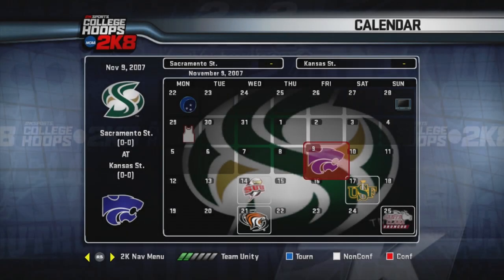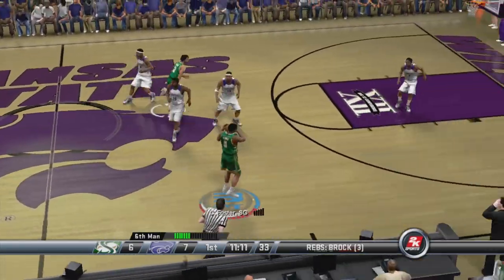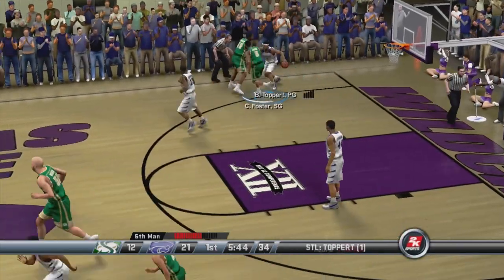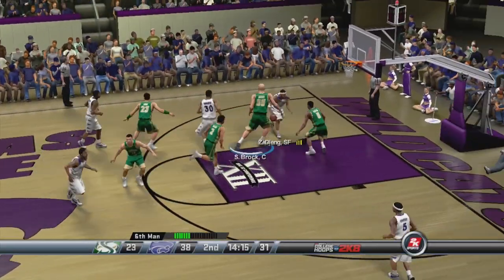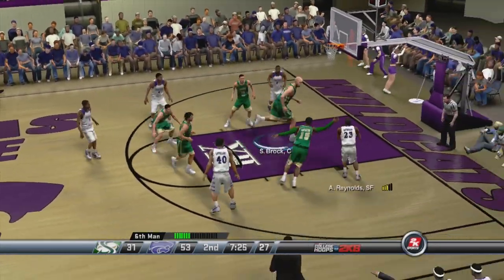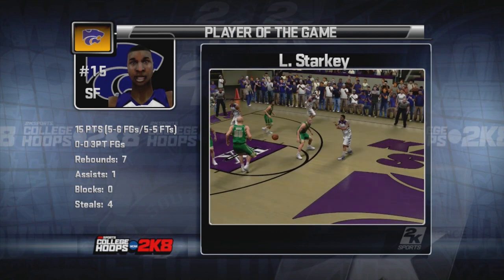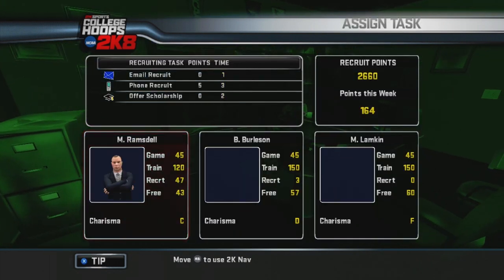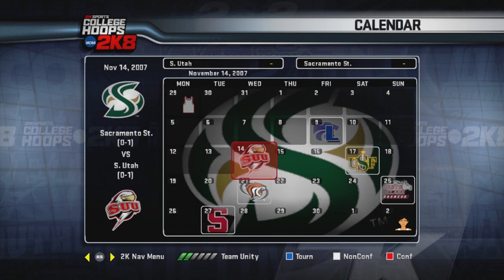OPENING UP VS A POWER-5 SCHOOL | College Hoops 2K8 Sacramento State Legacy Ep. 2 (Y1)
If any of you guys would like to try Restream in order to stream on multiple platforms at once, use this link to sign up! You get a $10 credit towards Restream when you do!